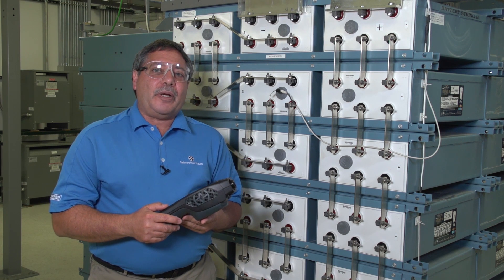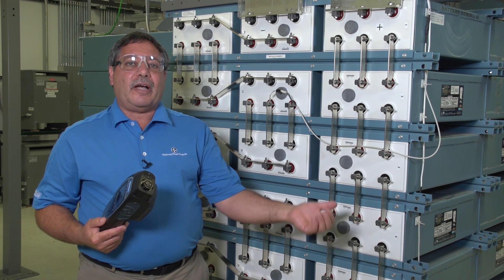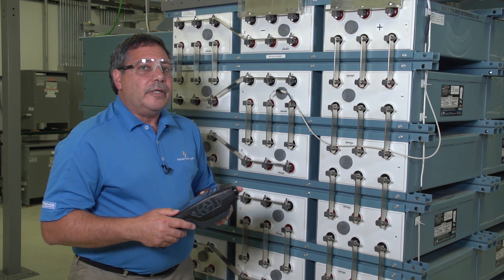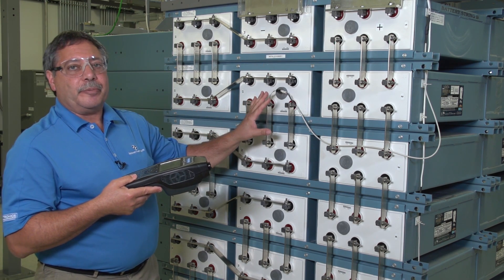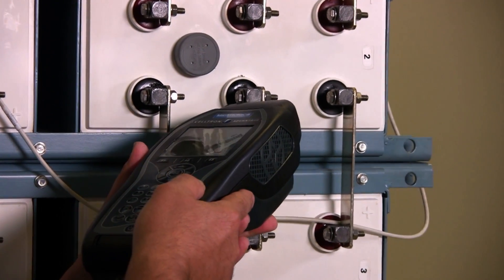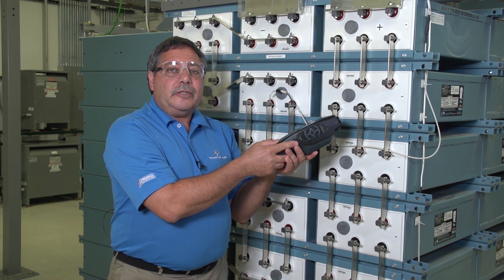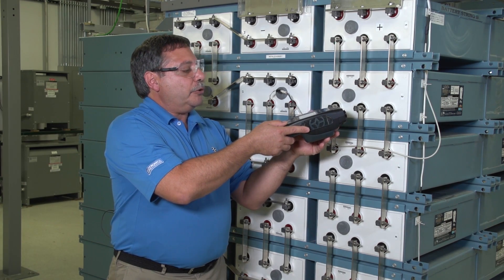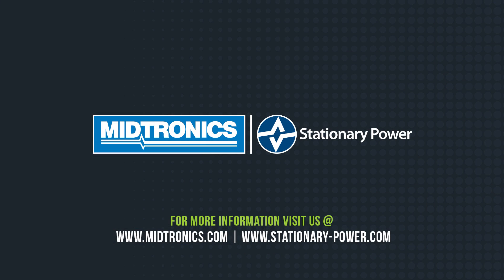Taking a Battery Temperature Measurement With The Midtronics Celltron Advantage Battery Analyzer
Ed Amato, Technical Training Manager and IEEE Committee Member explains, step by step, how to take an effective temperature measurement with the Midtronics Celltron Advantage Battery Analyzer.  For use in Stationary Power, Critical Power applications.